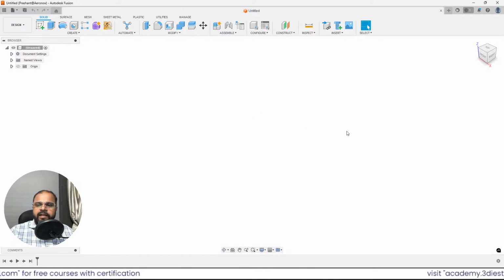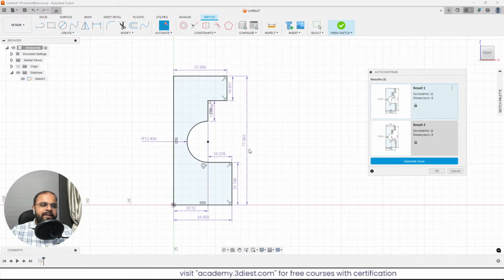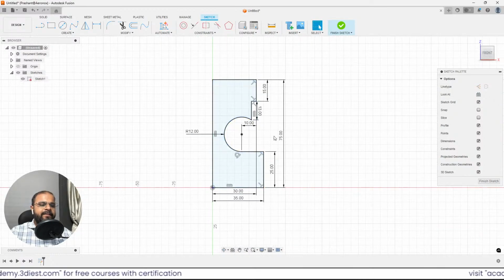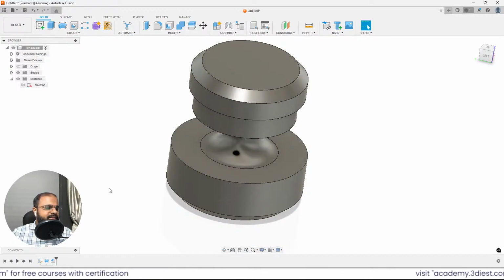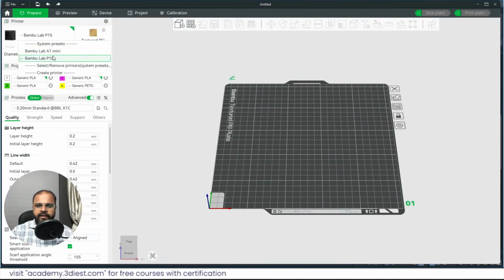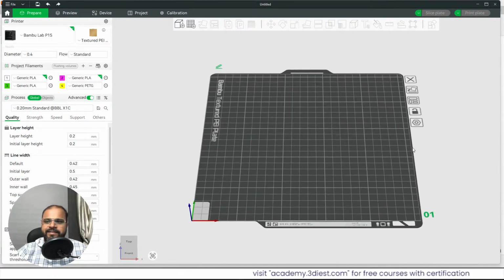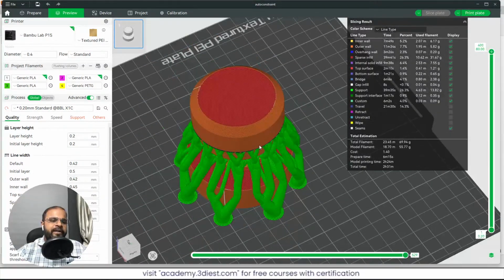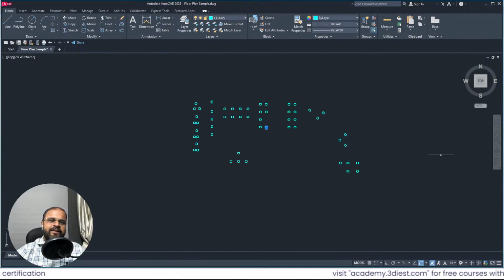AutoCAD and Fusion 360 Q&A Session 2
If you have any questions related to  Fusion 360 & AutoCAD, you can ask me live

Also, to learn Fusion 360 with Certification, join our free courses on : academy.3diest.com

To be a part of our WhatsApp community, join